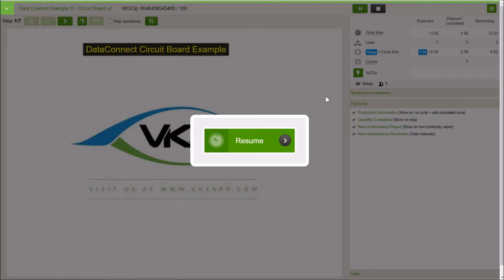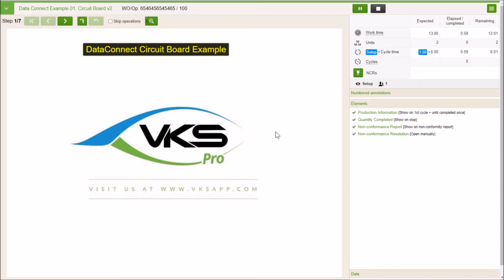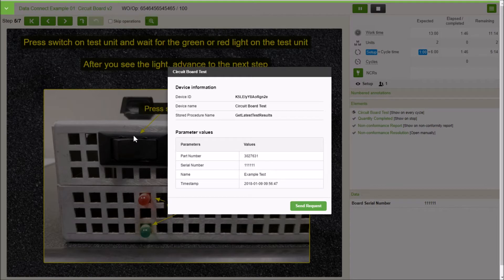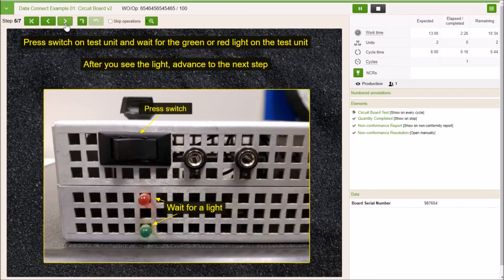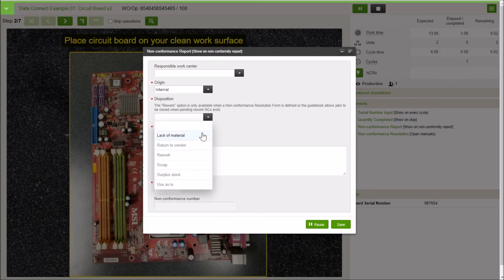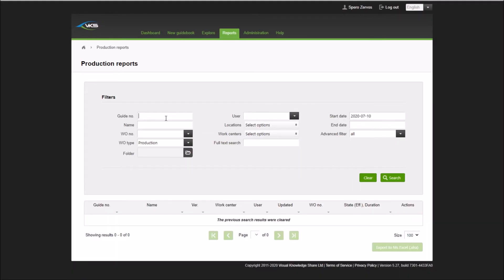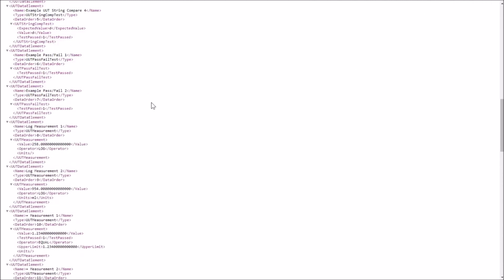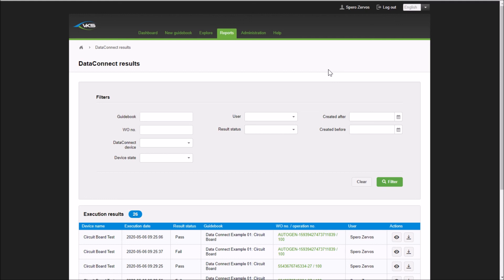Capture Manufacturing Data with Digital Work Instructions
Collect data, integrate with test benches and query calibration databases with VKS DataConnect Add-On. Watch Spero Zervos demonstrate how straightforward it is following a digital work instruction that automatically captures crucial manufacturing data and turns it into meaningful information.

DataConnect focuses on Pass/Fail results returned by the stored procedure. The data from each recorded result is stored in the reports along with an XML file containing the result’s metadata.
DataConnect capture for smart manufacturing:
- Test Bench Collaboration
- Tool Calibration Verification
- Status Check (using sensors)

KEY VKS DIGITAL WORK INSTRUCTION features:

1. Test Bench Pass/Fail
2. Non-conformance Automatic Reports
3. XML Data Format

RESOURCES